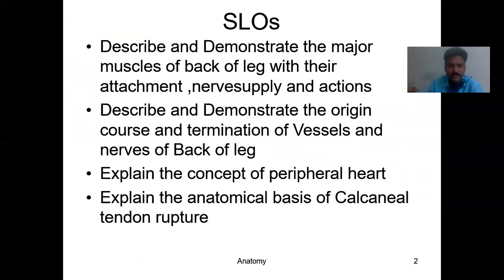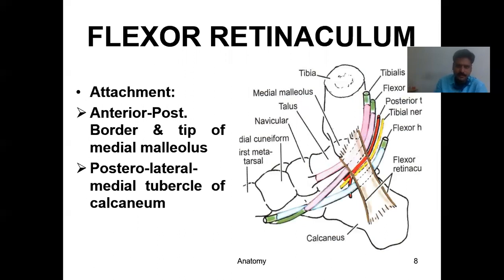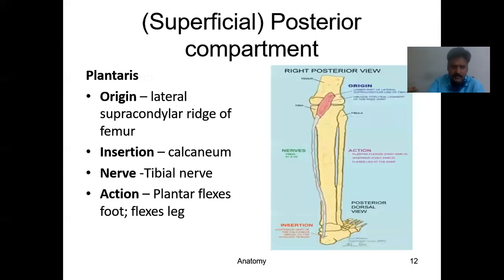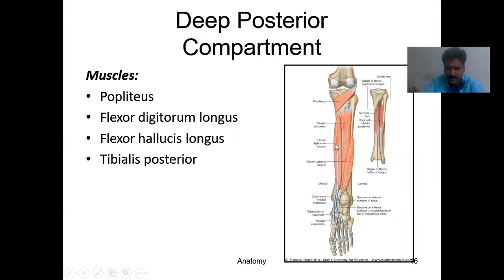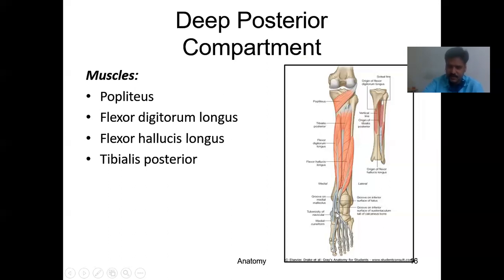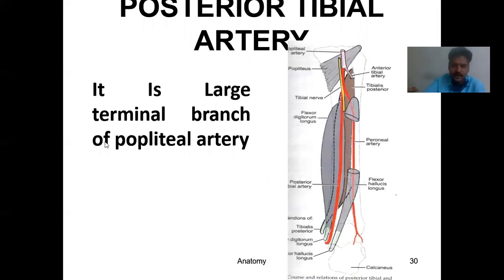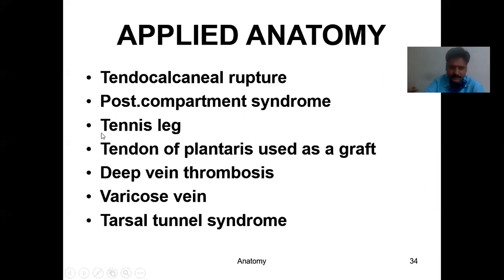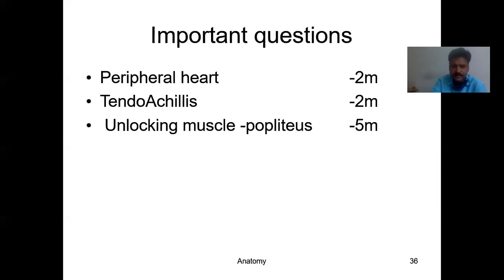Back of leg by nr rao